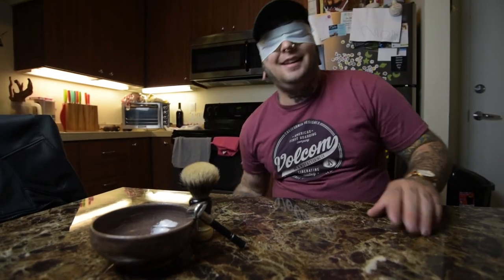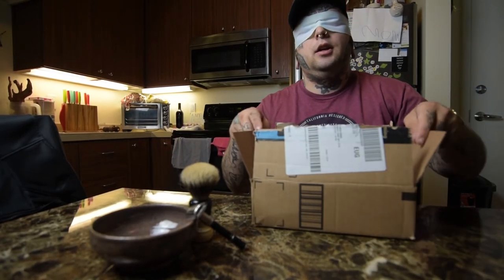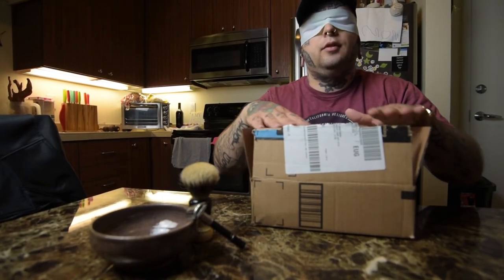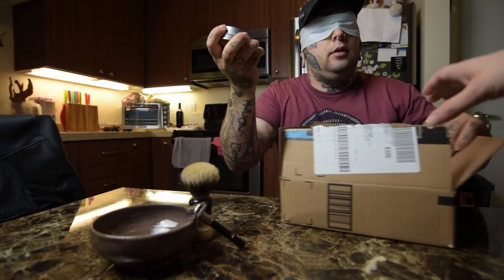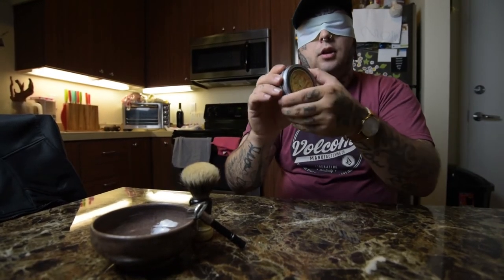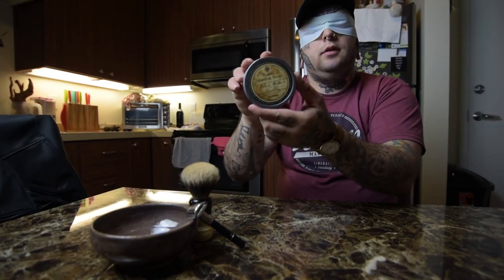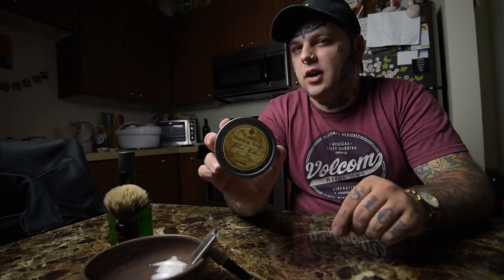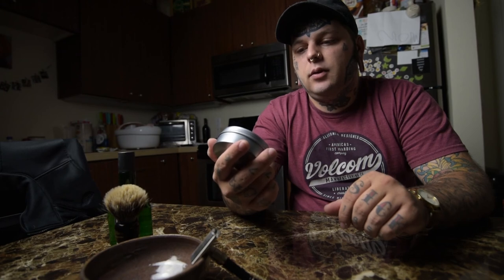Blind Soap Test, 1/5!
Video quality is sub par, but the next one's will be much better!

My girlfriend bought 5 soaps, and I have no clue what they are. I will be doing a blind test of each soap and recording what I thought of them. Grading them all on a variety of aspects. Here is Wet Shaving Products Black Amber Vanilla!